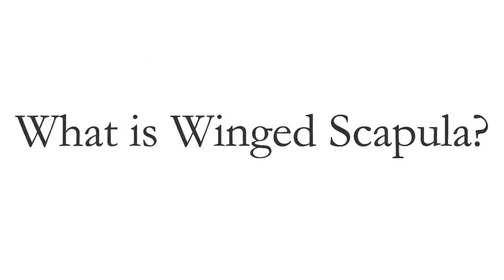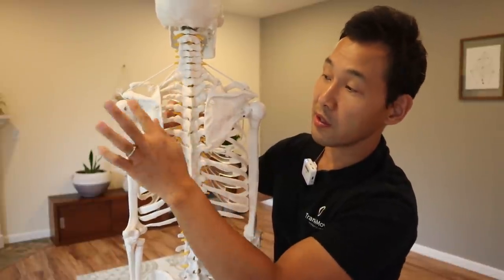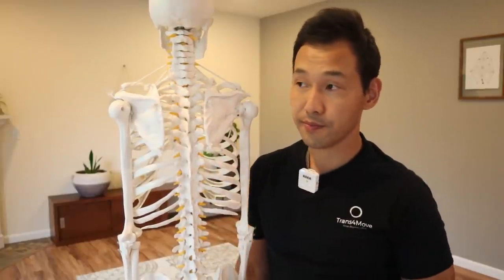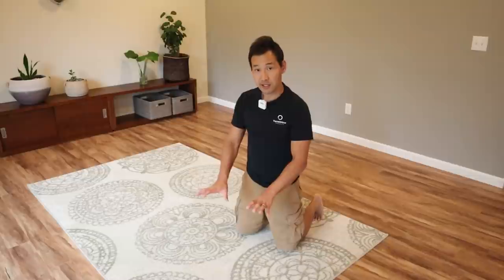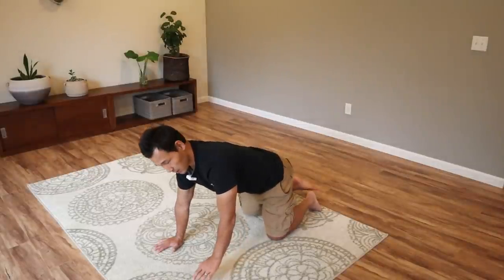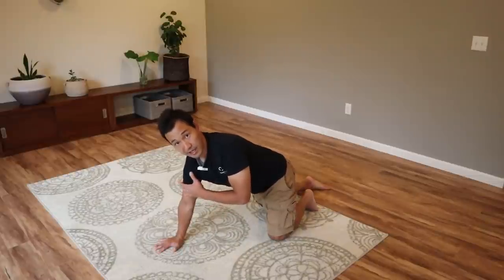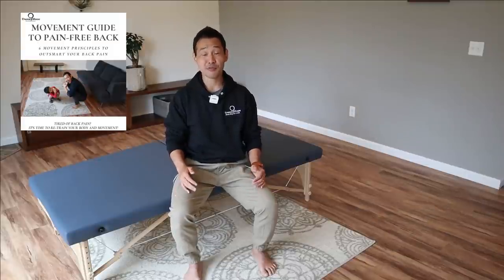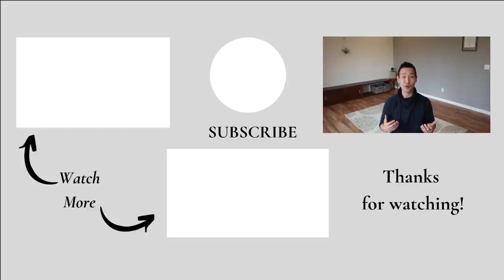Fix "Winged Scapula": Achieve Strong and Stable Shoulder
Looking for a way to "fix" winged scapula?  In this video you'll learn how to retrain movement patterns and restore shoulder stability&coordination and improve scapular winging with 2 simple exercises!

Timestamps:
"About me":  0:24
Actual topic starts at:  1:02
"What is winged scapula?":  1:03
"What causes winged scapula?":  2:41
"How to reduce scapular winging":  3:10
"Movement retraining exercise#1":  4:41
"Movement retraining exercise#2:  8:26